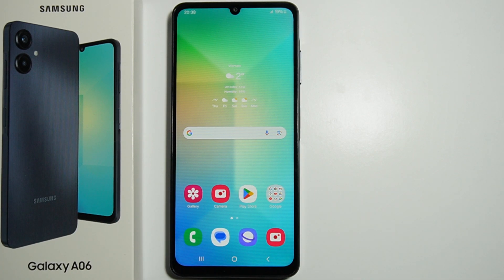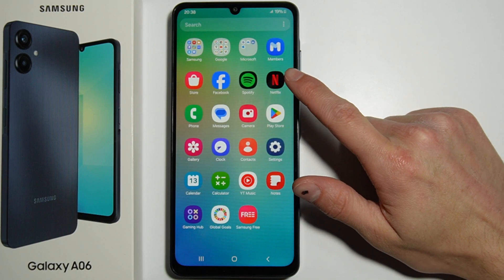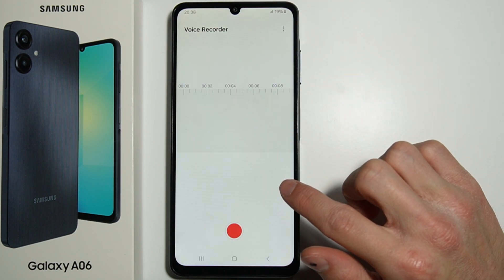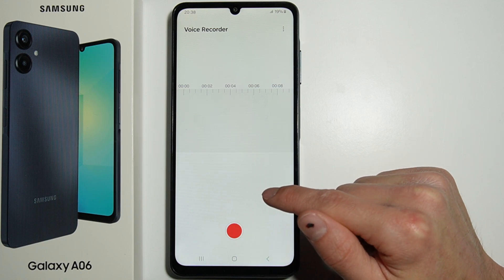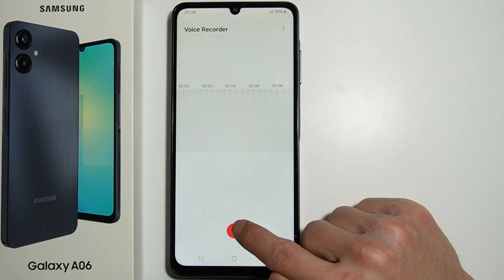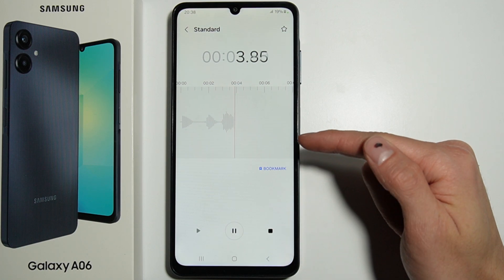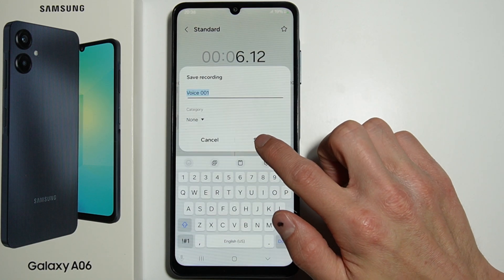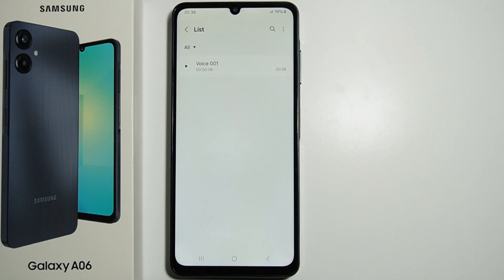Samsung A06: How to Record Sound?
Learn how to record sound on your Samsung Galaxy A06. Whether you want to capture a voice memo, a song, or any other audio, this guide shows you the simple steps to start recording. With just a few taps, you can easily record high-quality sound on your Galaxy A06 for later use.